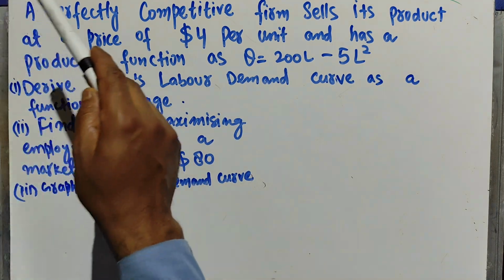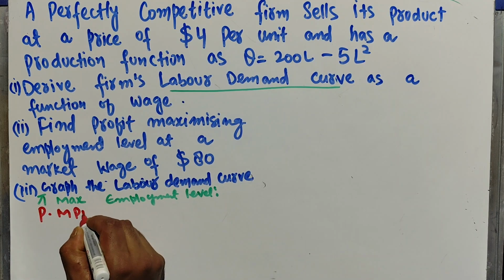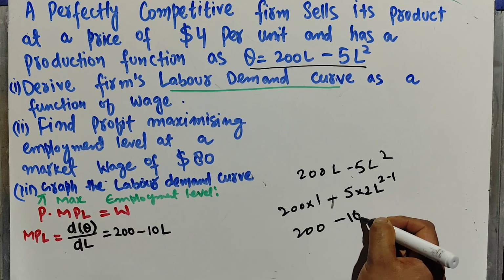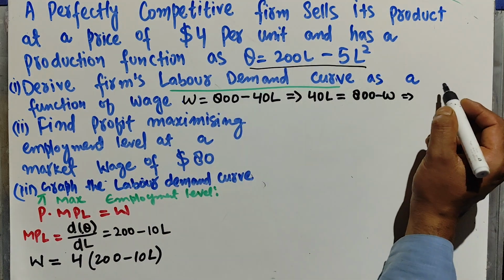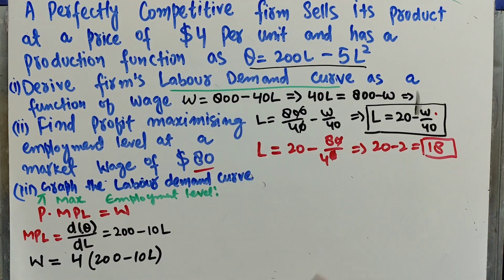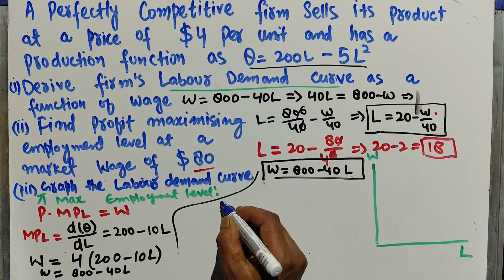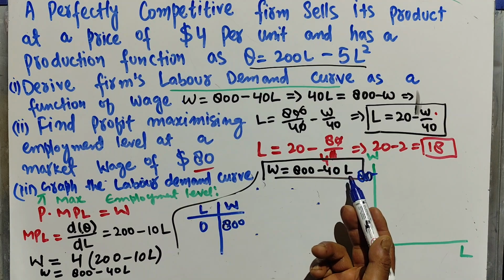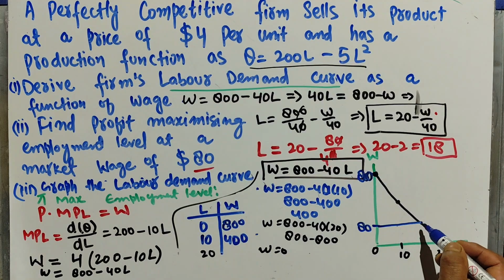deriving labour demand function from the production function . profit maximaging level of employment